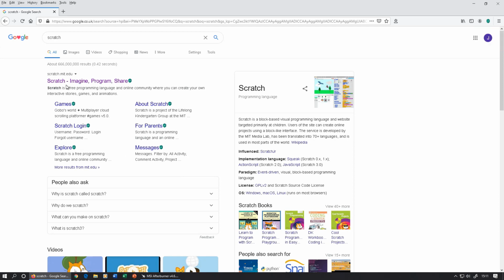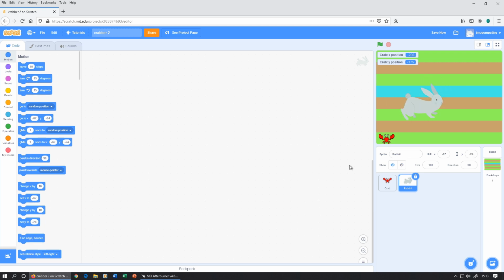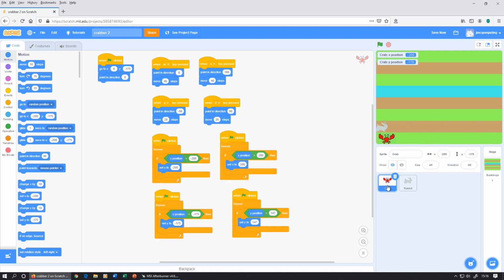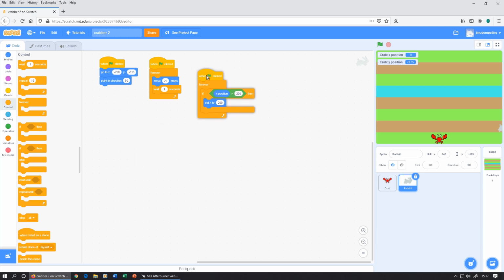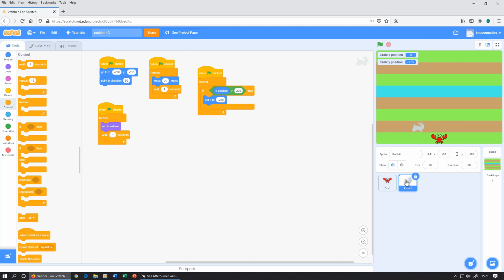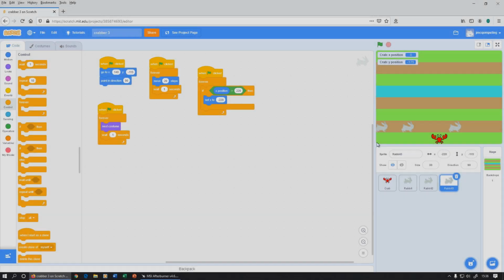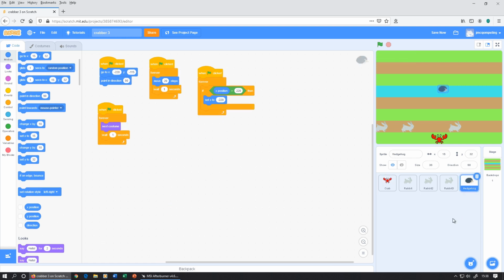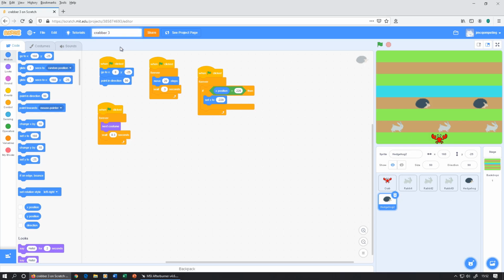Scratch Lesson 3b